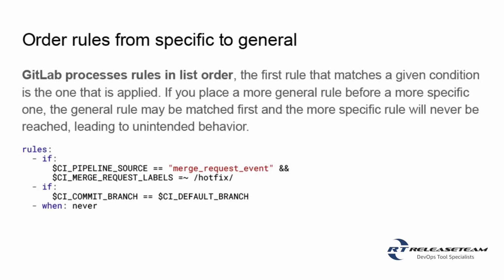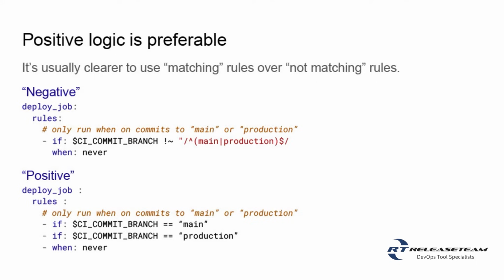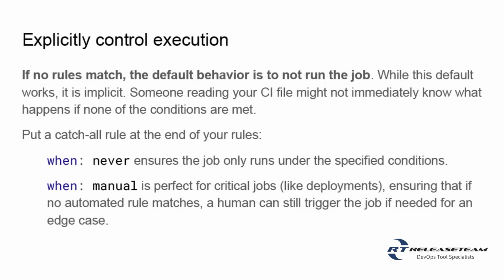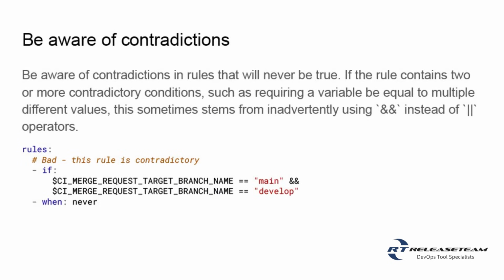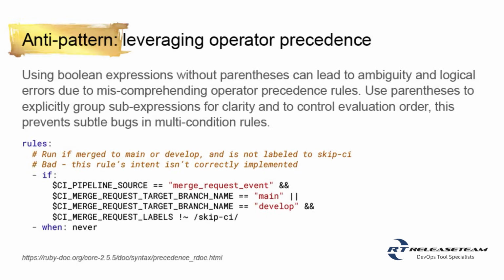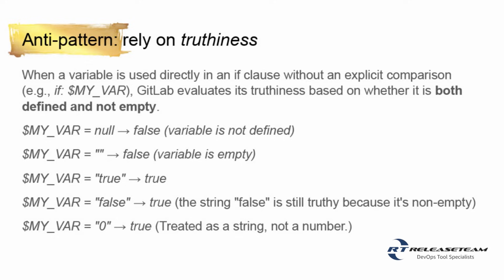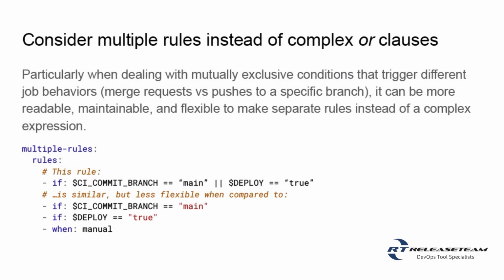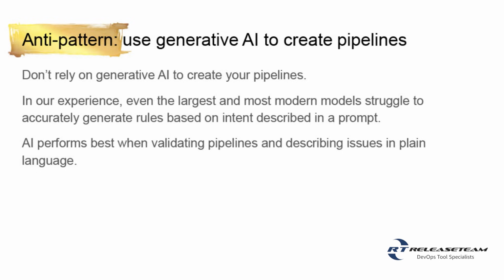GitLab Rules - not best practices, just good ideas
Not best practices, just “good ideas.”

As a GitLab Channel Partner, we often see clients make the same mistakes. They may create rules incorrectly, or those rules may drift over time as teams update them. In this video, we walk through the most common issues we encounter when working with clients.